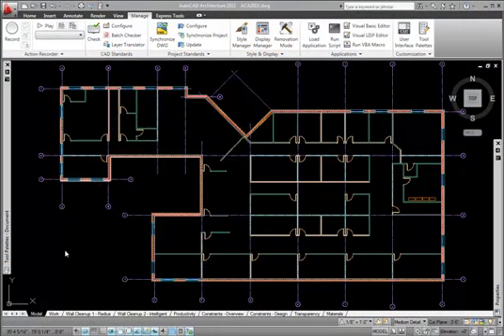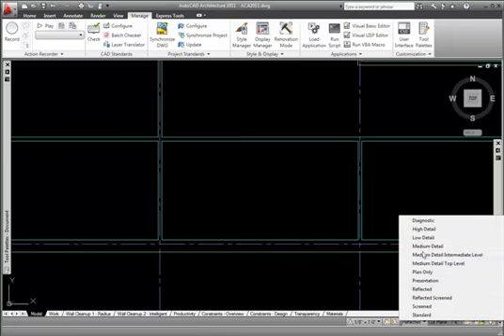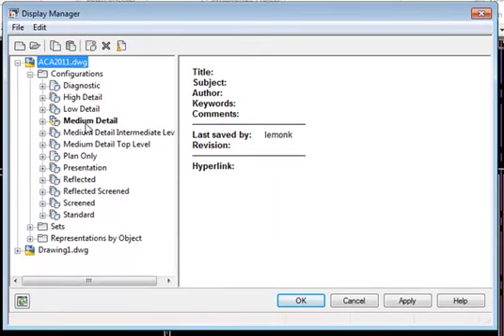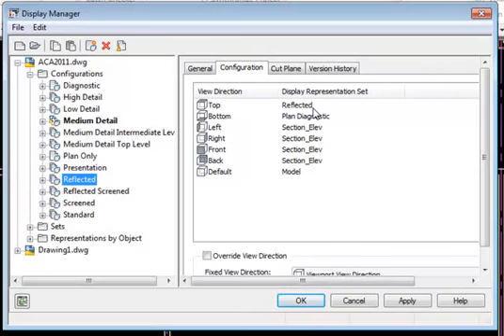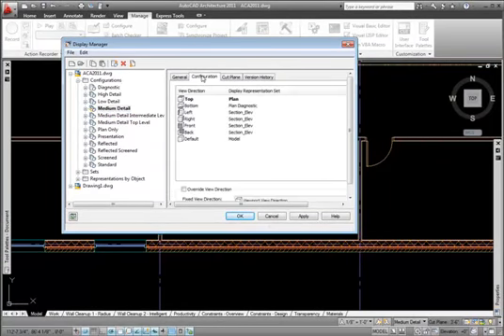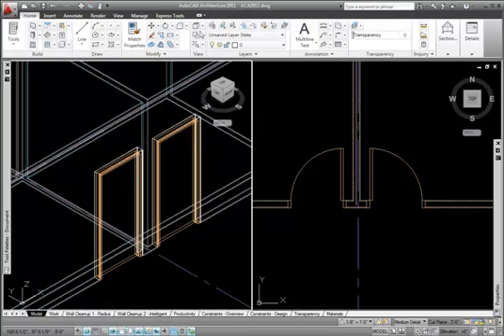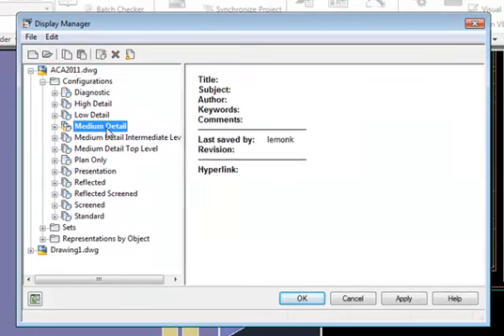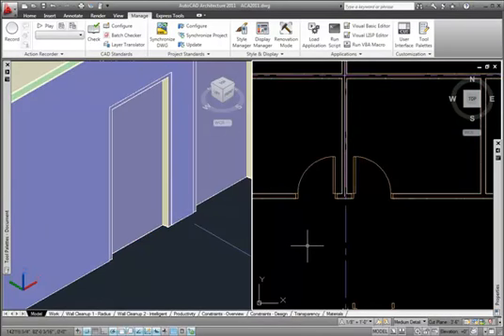AutoCAD Architecture 2011: Display Configurations.mp4